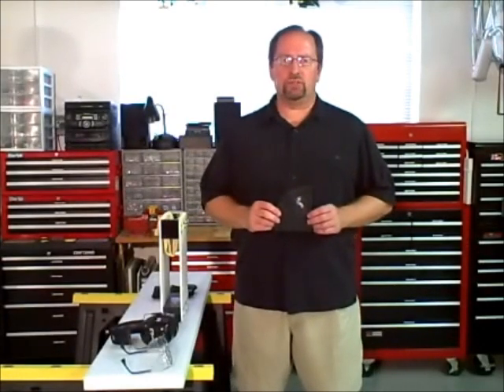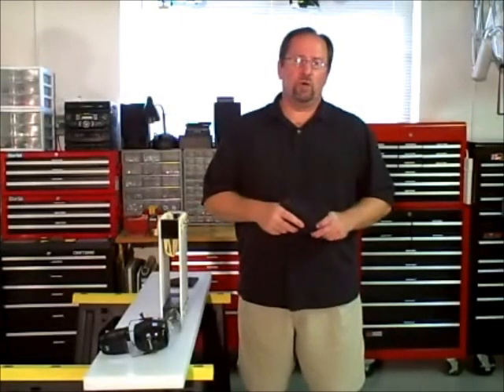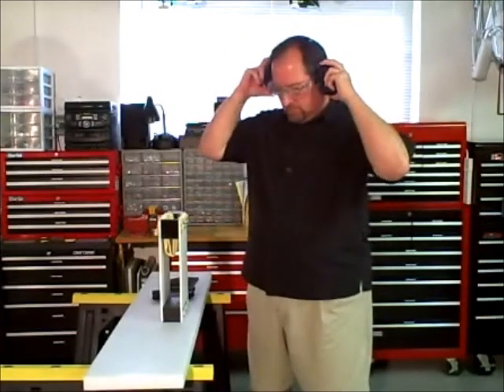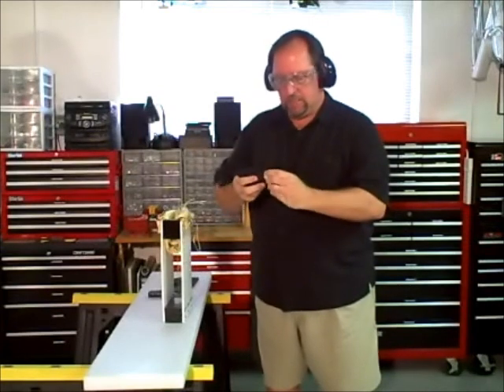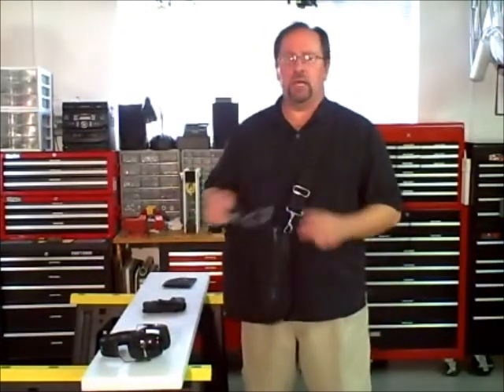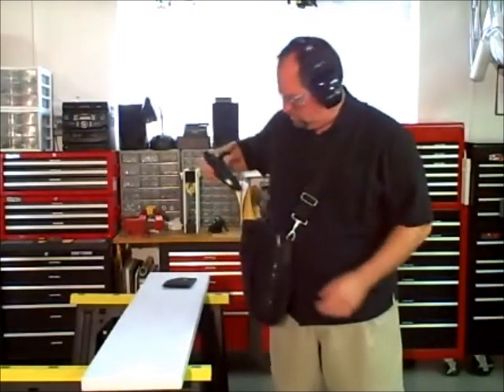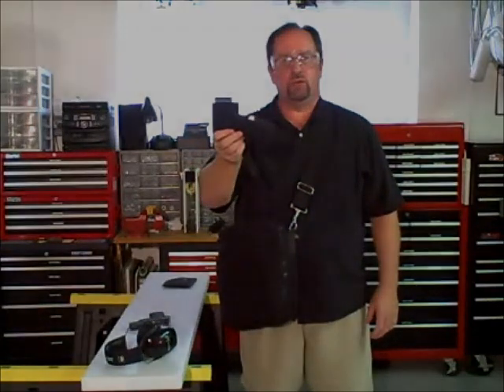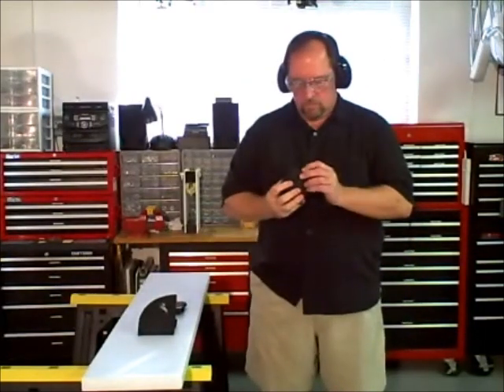Smoking Gun Holsters Lab Test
This video is a lab demonstration, with live ammunition, of how the Smoking Gun Holster catches a bullet